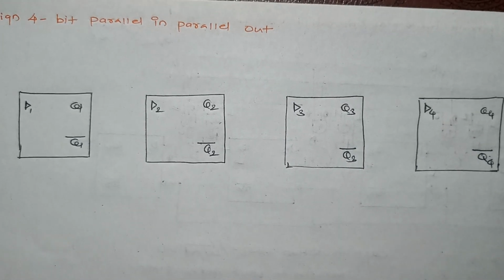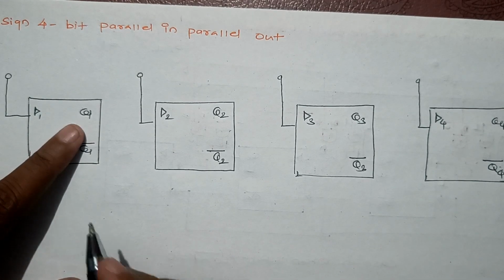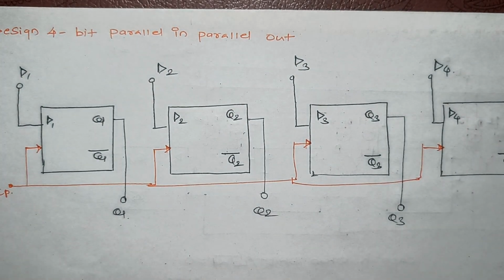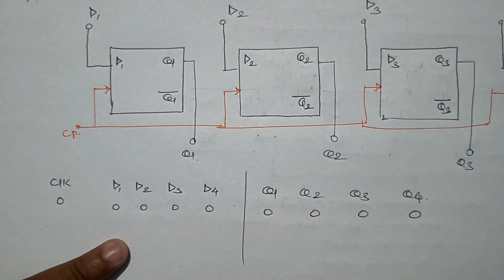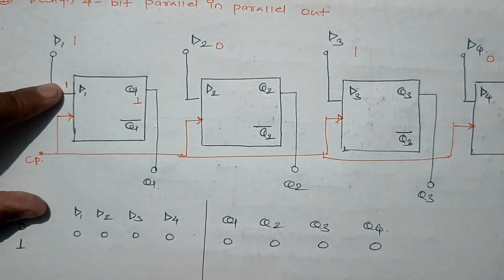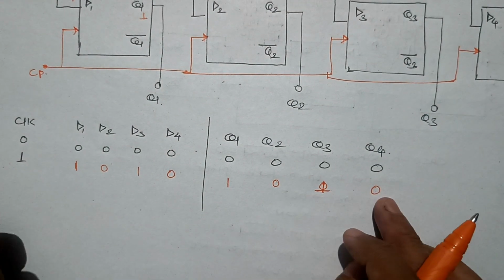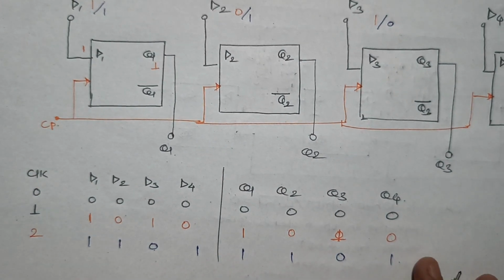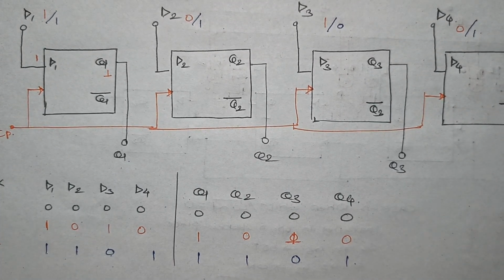digitalelectronics |Design 4 bit parallel in parallel out shift Register|shift register in digital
Hi
in this segment we will discuss about Design of 4 bit parallel in parallel out shift Register